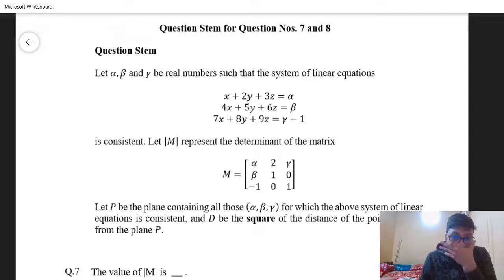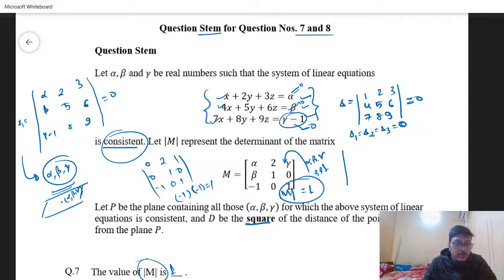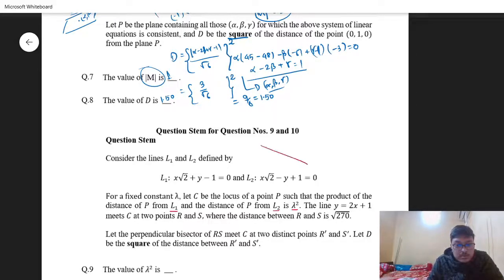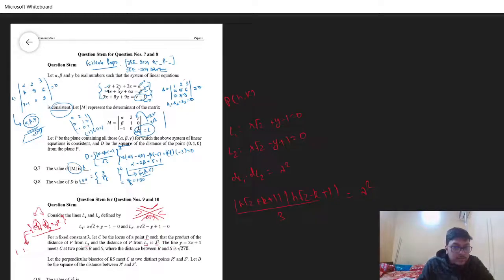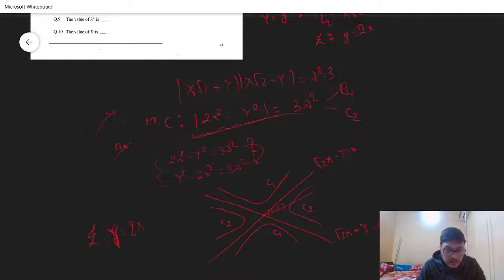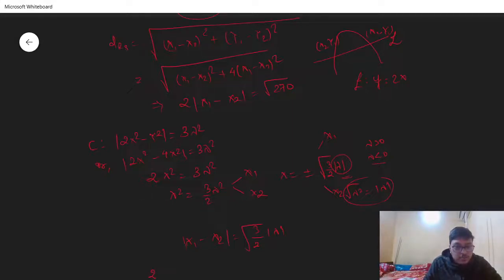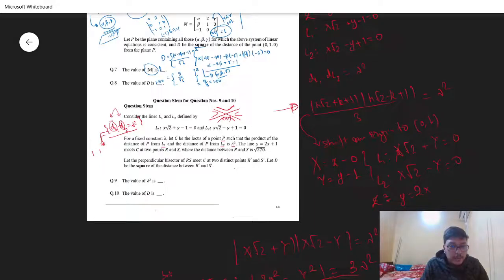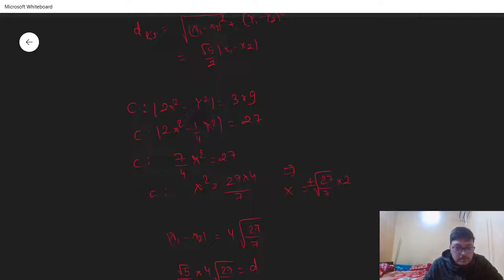JEE Adv 2021 Q#7,8,9,10_Paper 1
For a detailed solution of problem stem 8 and 9...go to my repo---